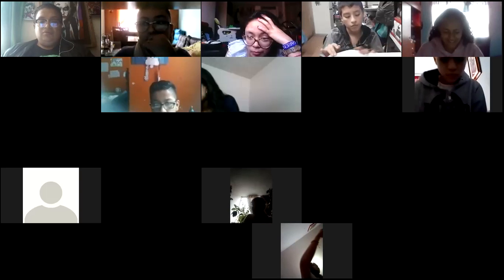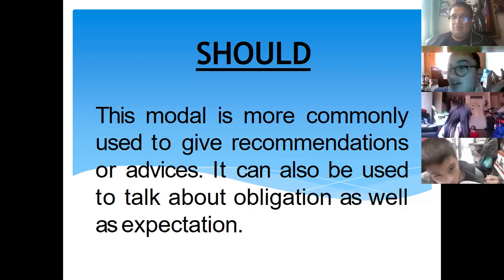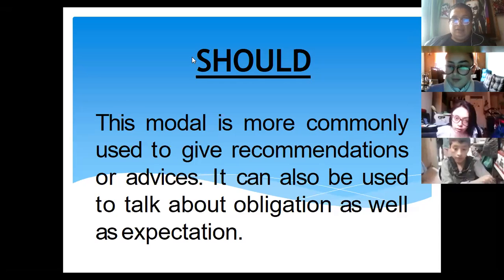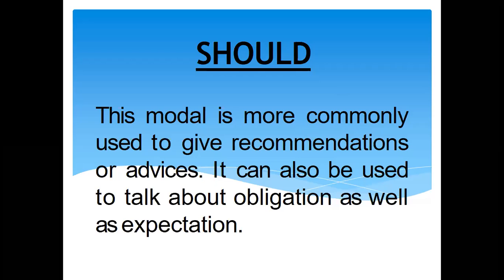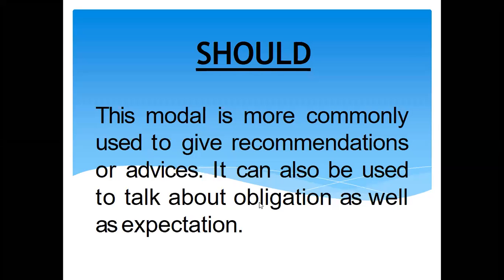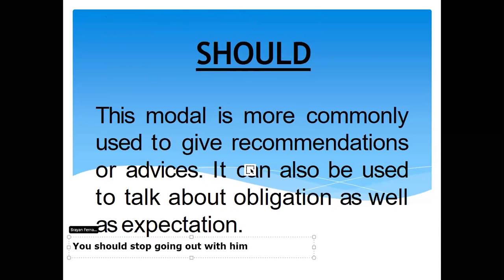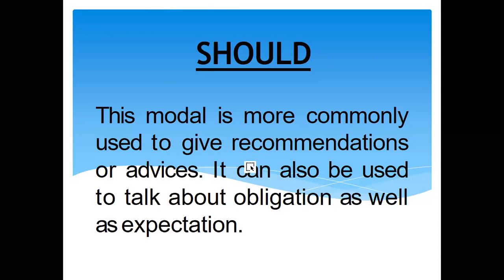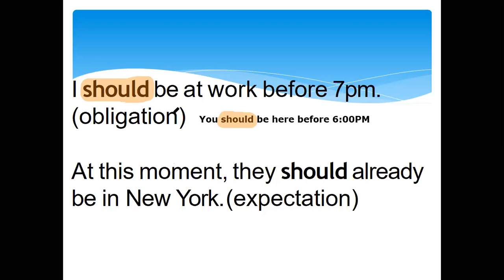7A MODAL VERBS P4